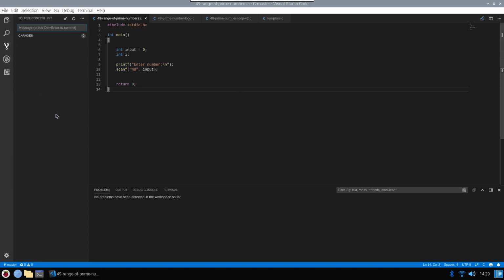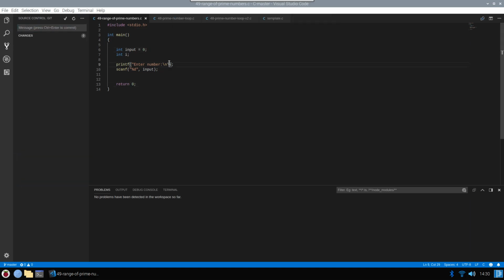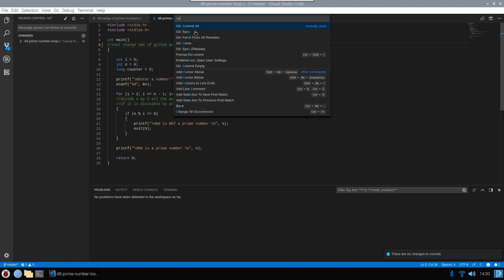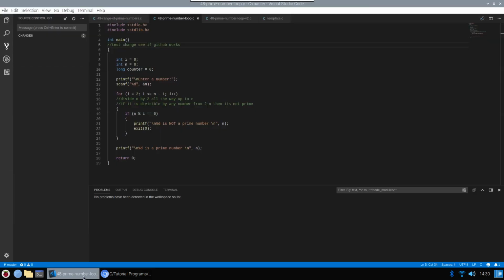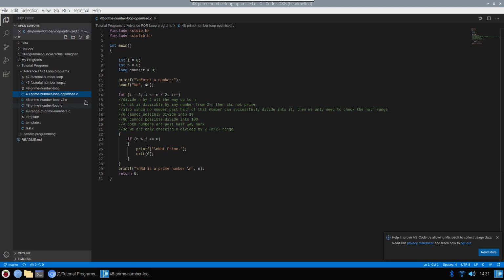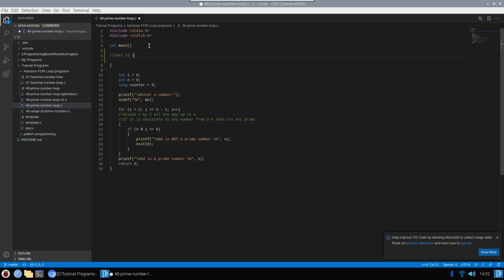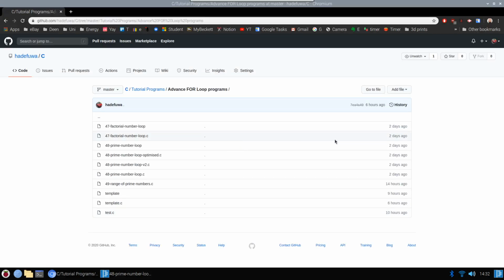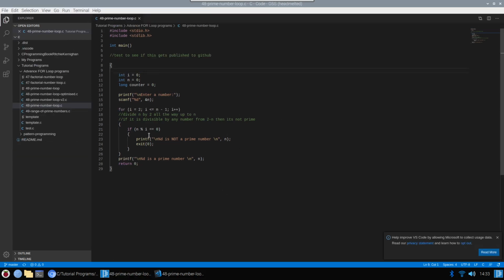Raspberry Pi 'Code OSS' vs 'Visual Studio Code' - Github Issue Fix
I've been having issues with VS Code on the Raspberry Pi for a long time now so I decided to spend more than a few hours of my life fixing it. Turns out VS Code just isn't written for the Raspberry Pi ARM Architecture.

Code OSS is written for ARM. So, it works - properly.

Timestamps

0:00 Introduction
0:30 VS Code Things Not Working
2:28 Code OSS
3:56 Conclusion

Jay (Headmelted) provides builds of Visual Studio Code that can work on the less popular platforms. This range includes operating systems such as ChromeOS, Raspbian, Linux Mint, Fedora and more.

You can install Code OSS here using this link;

To install the correct GPG keys simply run the following command;
wget -O - | sudo apt-key add

If you want to install actual Visual Studio Code and not Code OSS, you can use the following commands;

sudo apt install ./vscode-1.28.2.deb

Elegoo Breadboard Accessories £15